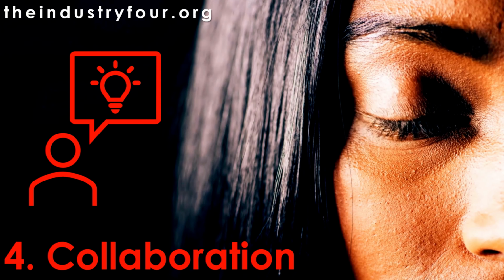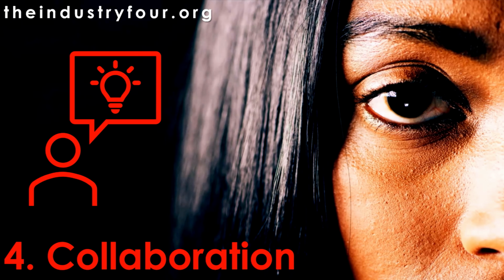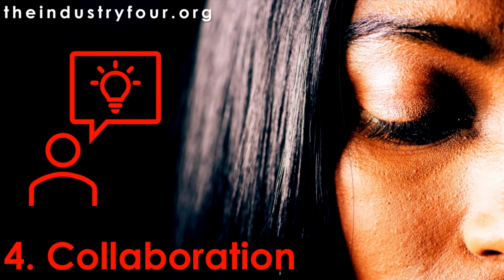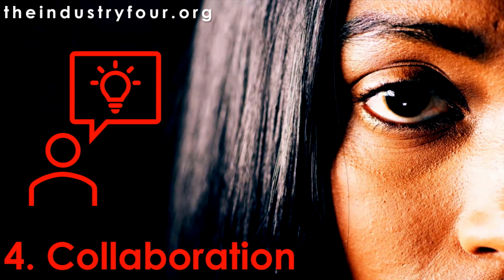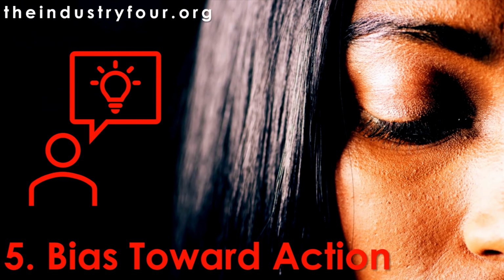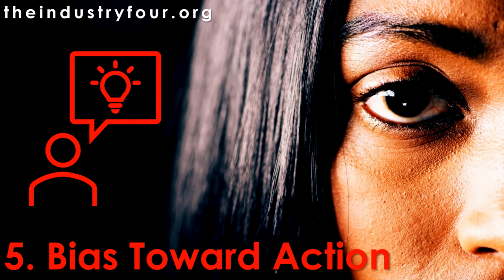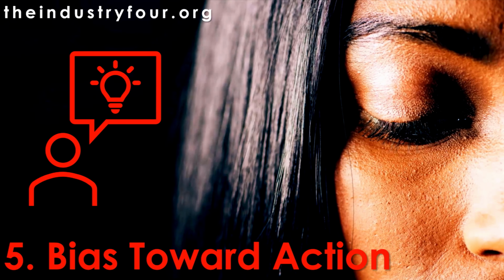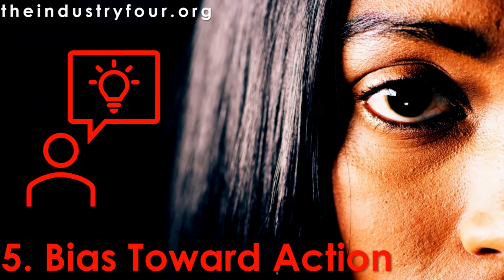Design Thinking for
THE CONCEPTUALIZER is an interdisciplinary conceptual ecosystem dedicated to transforming curiosity into creation through conceptual thinking, frameworks, innovation, learning ecosystems, transformation, and continuous exploration across diverse domains and perspectives.

Built upon the philosophy of connecting the dots of curiosity, THE CONCEPTUALIZER explores how ideas evolve into meaningful concepts, systems, frameworks, initiatives, and transformative possibilities. The ecosystem focuses on conceptual exploration beyond conventional boundaries by integrating perspectives from business, design, innovation, technology, industry, society, philosophy, learning, transformation, and emerging future landscapes.

THE CONCEPTUALIZER serves as a platform for interdisciplinary exploration, framework development, thought leadership, conceptual research, learning experiences, transformative initiatives, and evolving ecosystems designed to inspire meaningful creation and long-term impact. Through continuous conceptualization and exploration, the ecosystem seeks to understand relationships between ideas, systems, disciplines, industries, and emerging possibilities in an increasingly interconnected world.

Driven by the vision of “From Curiosity to Creation,” THE CONCEPTUALIZER represents a continuous journey of inquiry, exploration, conceptualization, and transformation — where curiosity becomes the foundation for frameworks, ideas evolve into ecosystems, and conceptual thinking inspires new possibilities for creation, innovation, and meaningful transformation.

From Curiosity to Creation.